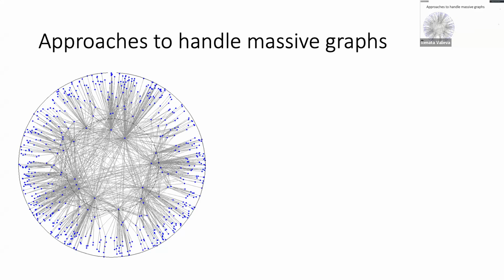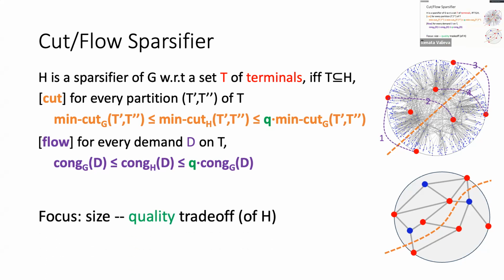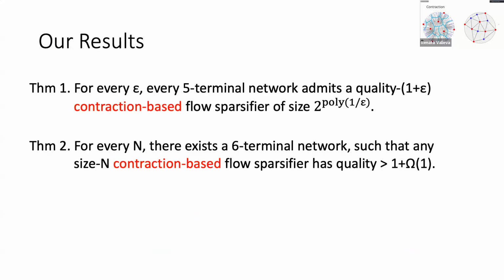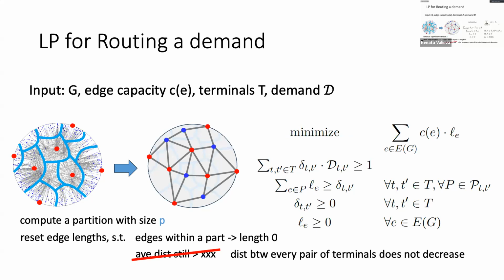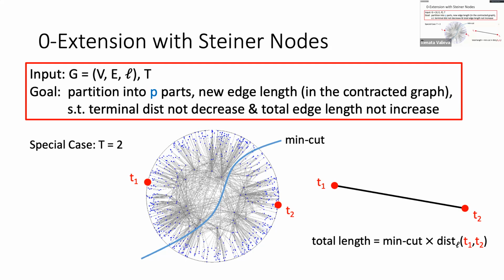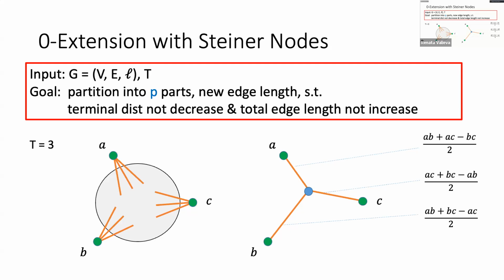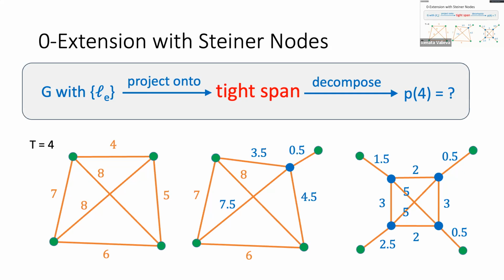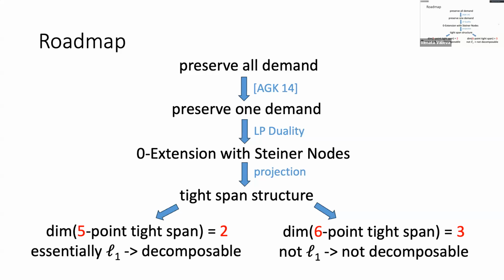Zihan Tan: On (1+ε)-Approximate Flow Sparsifiers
UMD Capital Area Theory Seminar - Fall 2023

Speaker: Zihan Tan
Title: On (1+ε)-Approximate Flow Sparsifiers
Date: October 3, 2023
Abstract: Given a large graph G with a subset |T|=k of its vertices called terminals, a quality-q flow sparsifier is a small graph G that contains T and preserves all multicommodity flows that can be routed between terminals in T, to within factor q. The problem of constructing flow sparsifiers with good (small) quality and (small) size has been a central problem in graph compression for decades.

A natural approach of constructing O(1)-quality flow sparsifiers, which was adopted in most previous constructions, is contraction. Andoni, Krauthgamer, and Gupta constructed a sketch of size f(k, ε) that stores all feasible multicommodity flows up to factor (1+ ε), raised the question of constructing quality-(1+ ε) flow sparsifiers whose size only depends on k,\eps (but not the number of vertices in the input graph G), and proposed a contraction-based framework towards it using their sketch result. In this paper, we settle their question for contraction-based flow sparsifiers, by showing that quality-(1+\eps) contraction-based flow sparsifiers with size f(ε) exist for all 5-terminal graphs, but not all 6-terminal graphs. Our hardness result on 6-terminal graphs improves upon a recent hardness result by Krauthgamer and Mosenzon on exact (quality-1) flow sparsifiers, for contraction-based constructions. Our construction and proof utilize the notion of tight span in metric geometry.

This talk is based on joint work with Yu Chen.